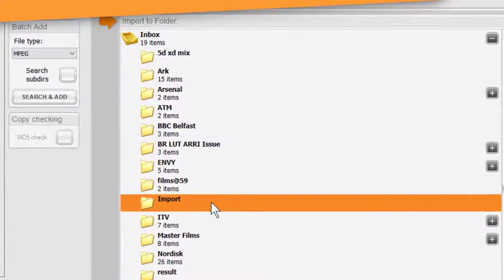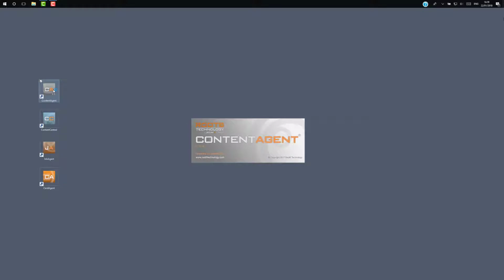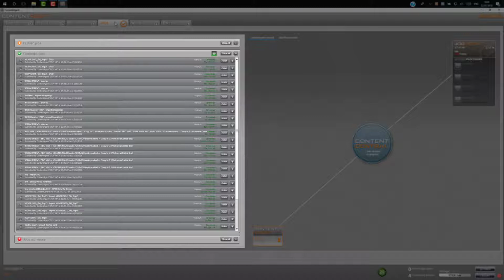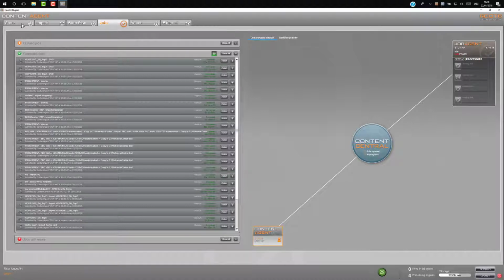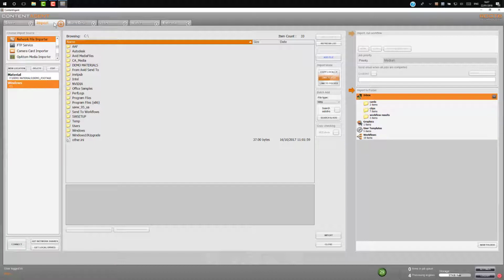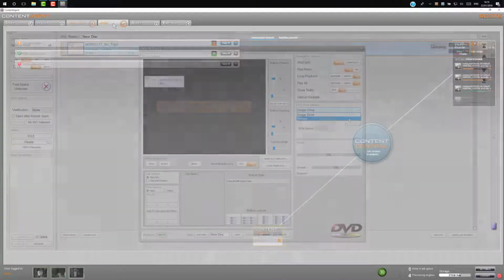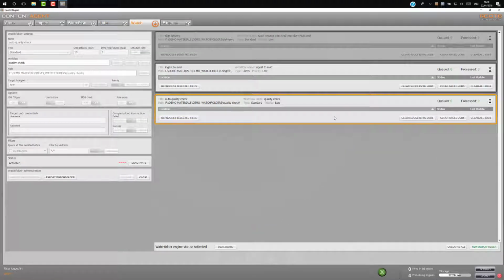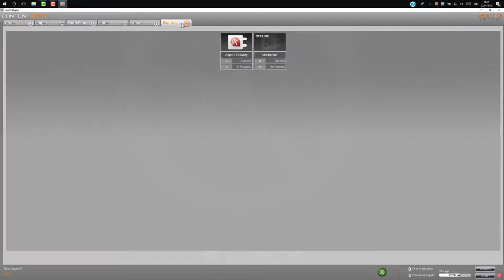ContentAgent Overview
Learn about to use ContentAgent to automate your ingest and delivery workflows.